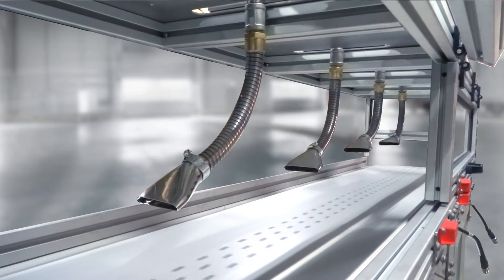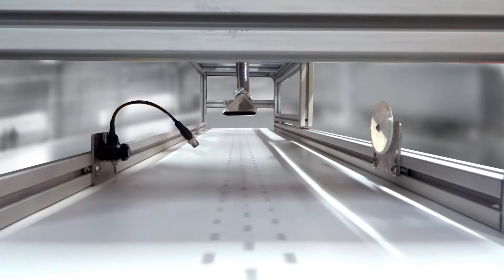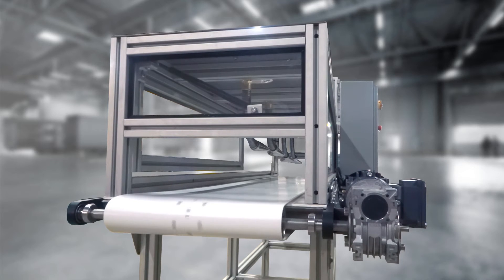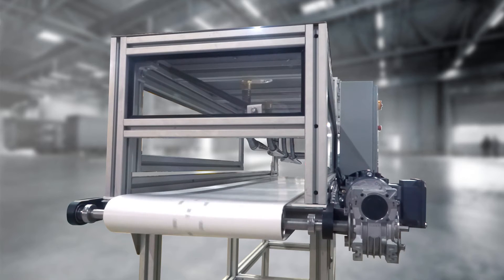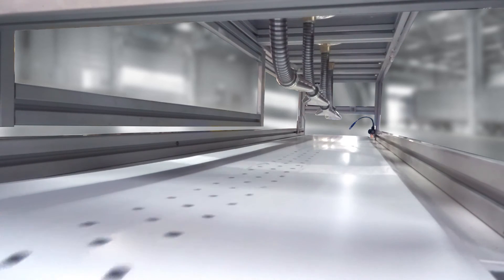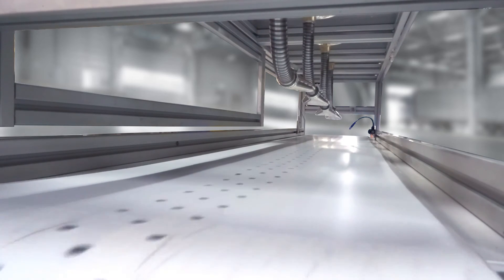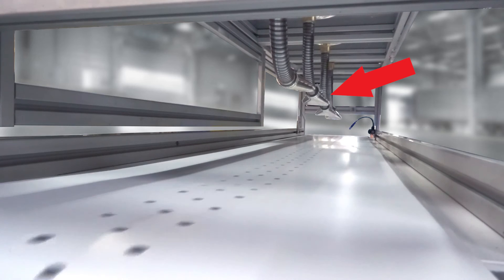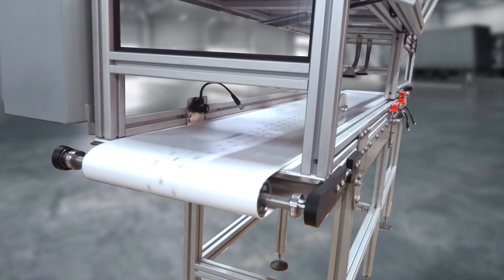Vacuum Conveyor - Air Suction Holds Materials in Place - from Royal Conveyor Solutions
This conveyor was tailor made, equipped with a powerful air-suction system that creates a downward force that securely holds materials in place. With the material held still, it allows a laser cutting machine to cut out parts from the materials more easily, resulting in accurate cuts.

Delivered across the U.S and Canada!
Our conveyors are Canadian made, in Brantford, Ontario, Canada.